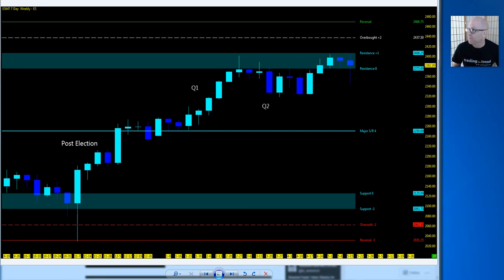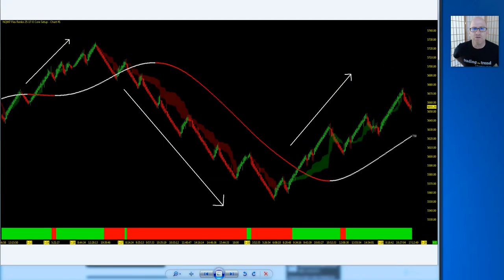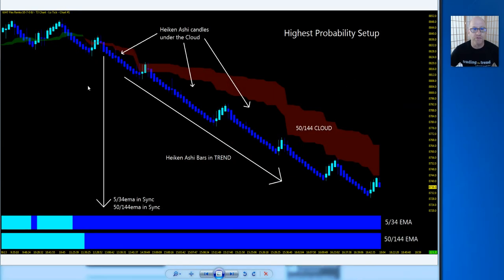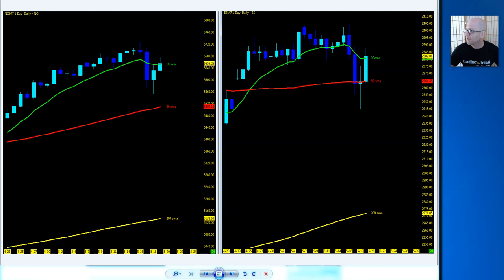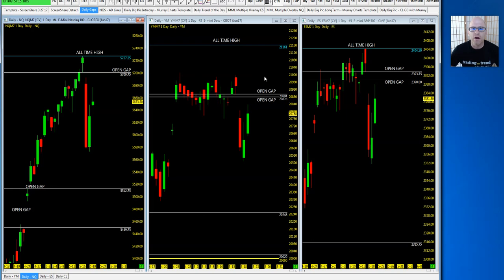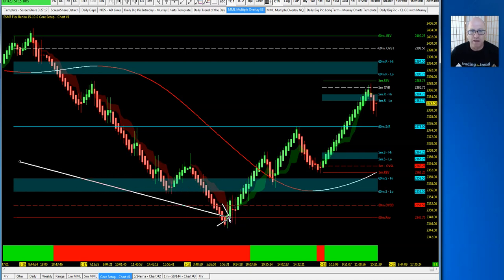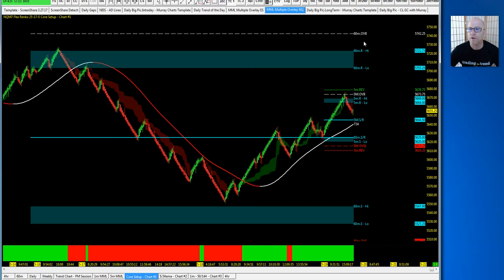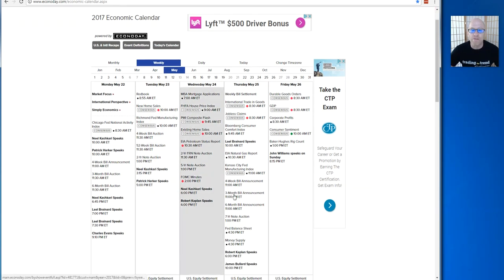Weekly Technical Outlook - Week 21 (2017)